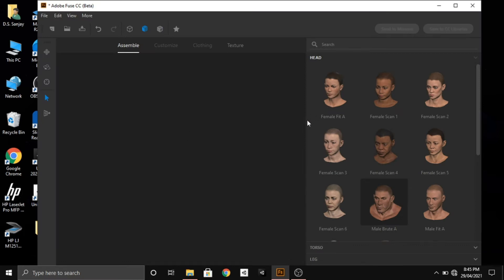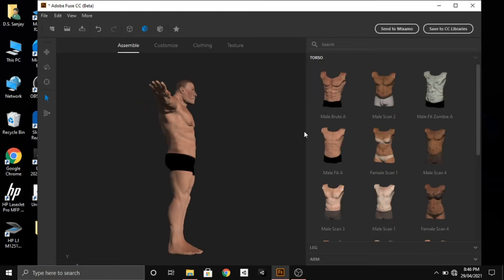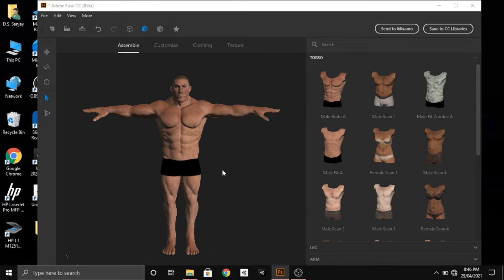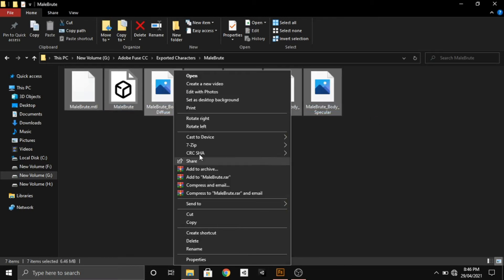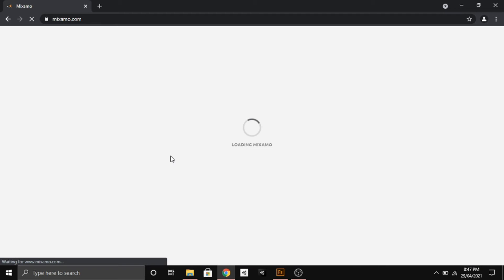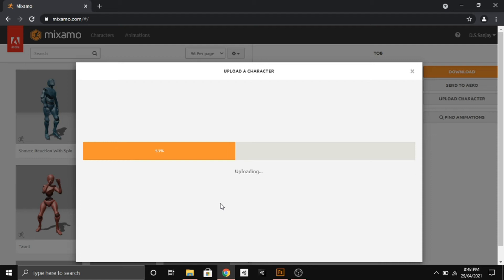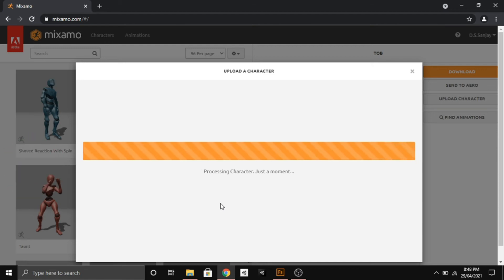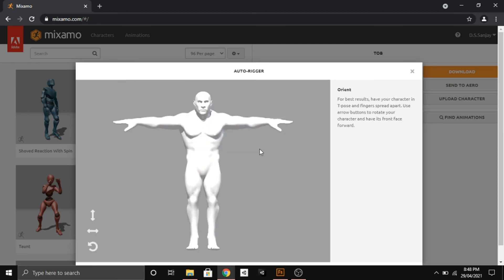Export 3D Characters from Fuse to Mixamo with textures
Hello everybody, this is Sanjay and you are watching Vision Sanjay.

This video explains you how to export a 3d character from Adobe fuse to mixamo for rigging and animation. Hope you like the video.